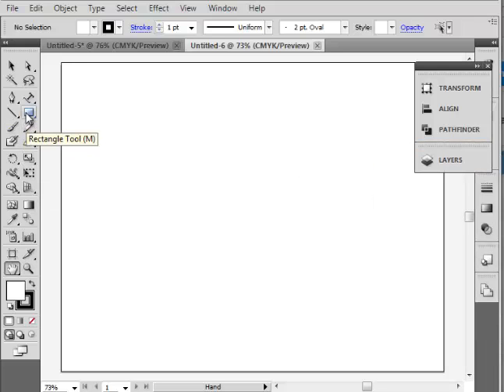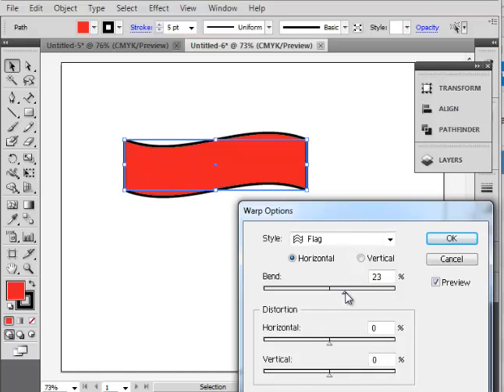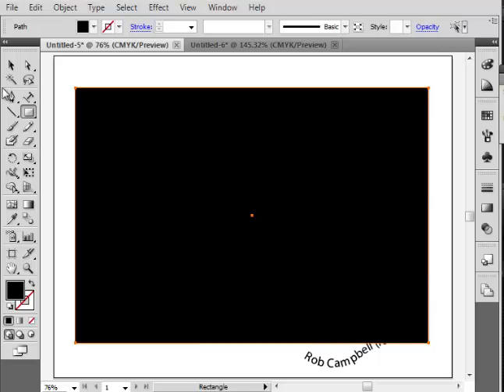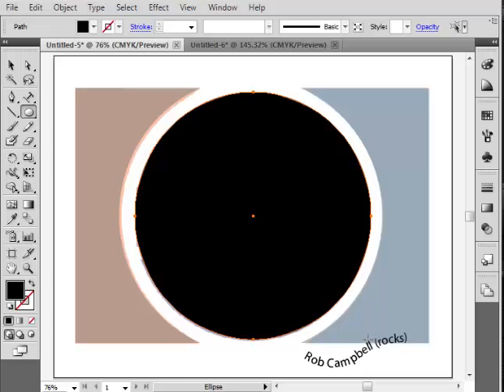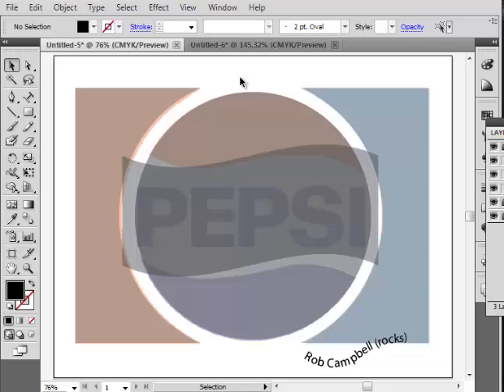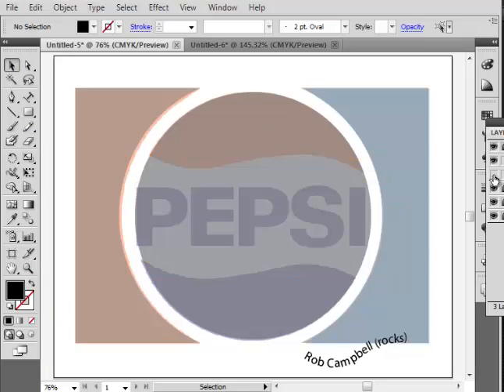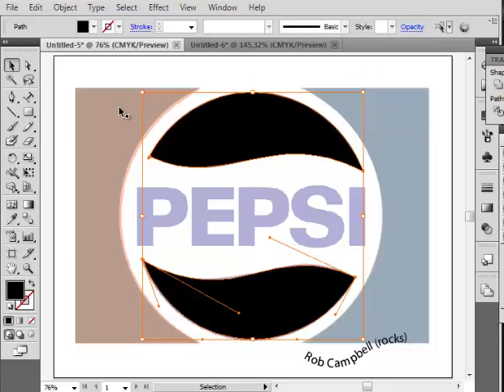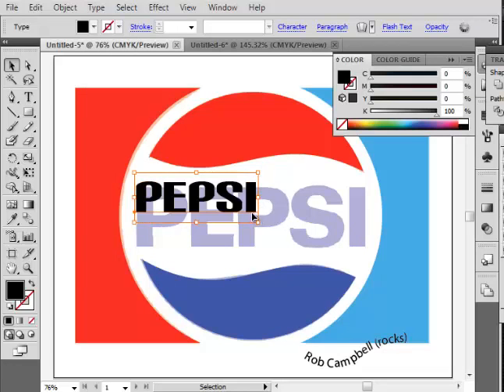Pepsi Logo Tutorial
Use Adobe Illustrator to create the Pepsi Logo